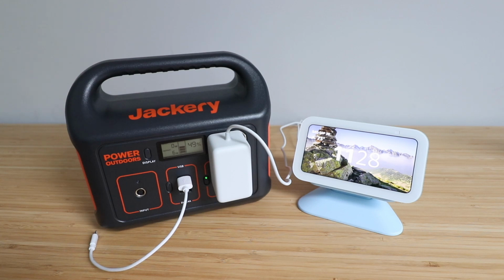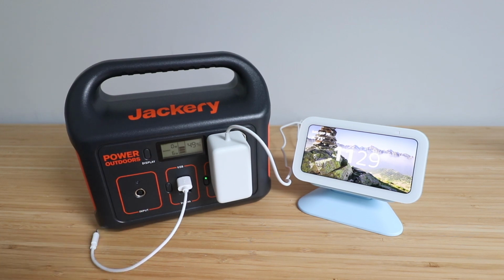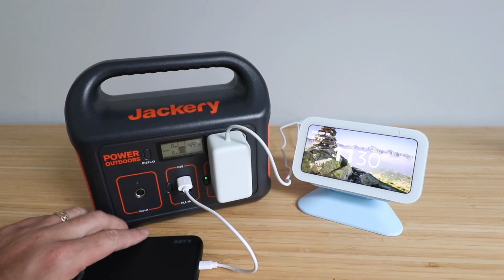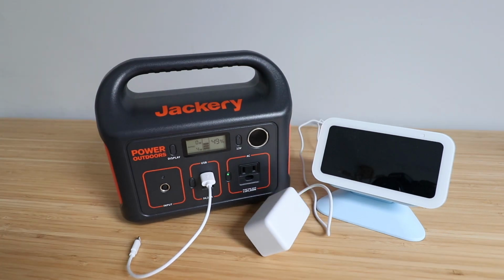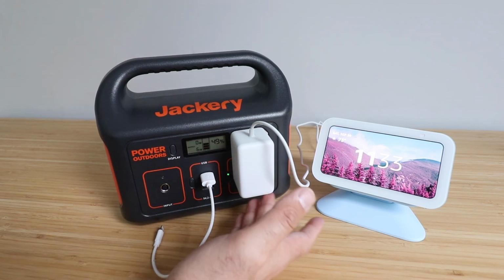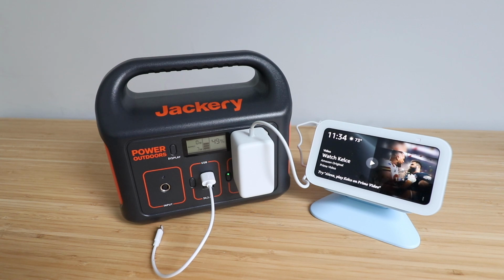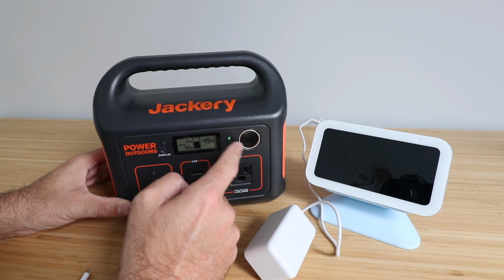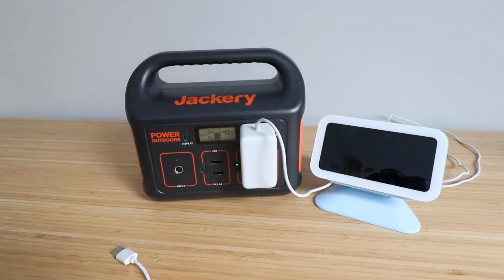Jackery Off Grid Portable Power & Solar Generator Review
In this video we review the Jackery Portable Power & Solar Generator. Which can power 110V devices and recharge electronics.
Jackery Portable Power Bank

In this video we review the Jackery Portable power bank which can power a 5W light bulb for up to 24 hours. It can be used a both a great way to power and charge devices while camping or it can be used as emergency power. It's a great option for off grid power to power devices and can even be used as a solar generator when connected to solar panel.